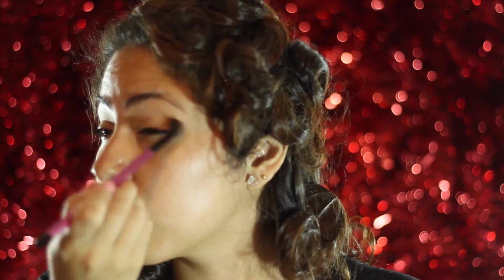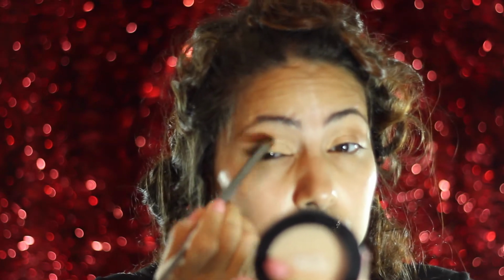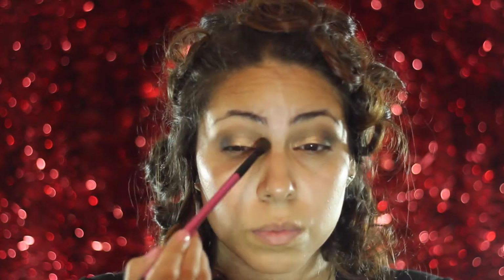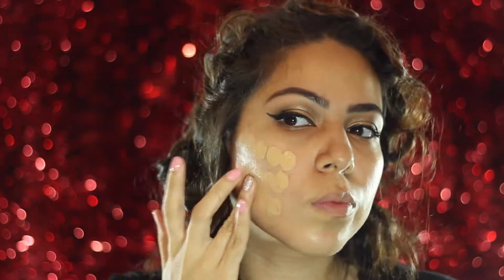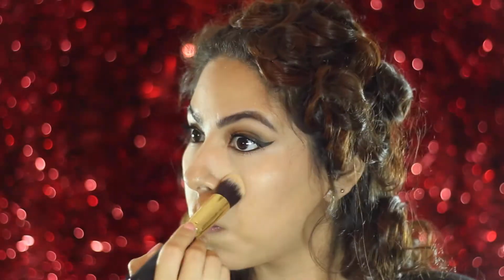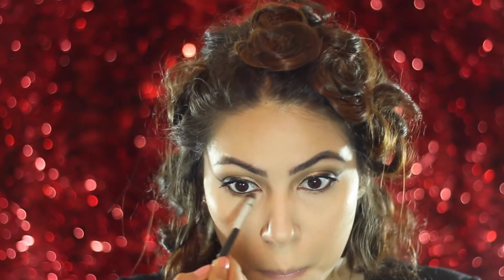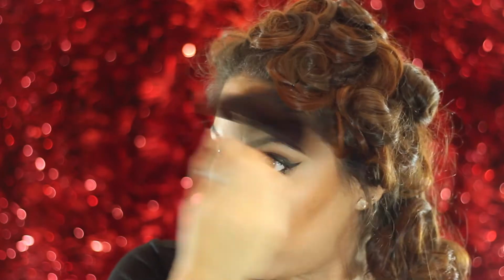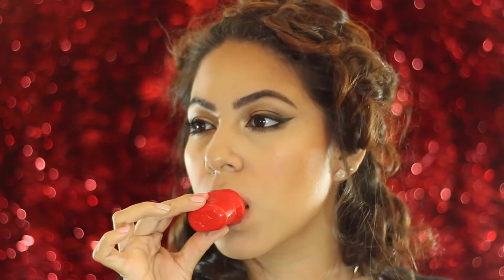Holiday Makeup Look, Hair + Giveaway Closed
Hey guys,
I hope you enjoy this holiday makeup look.  You can enter only once daily by commenting below.  To increase your chances you can also enter in my instagram giveaway for the same prize. You can also enter daily there by following the rules on my instagram. (_julissaguerra)